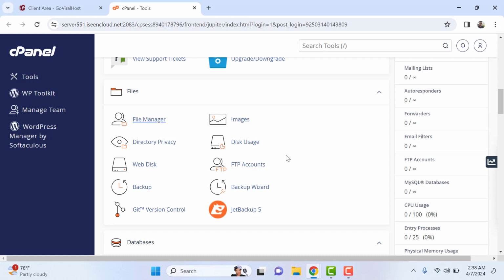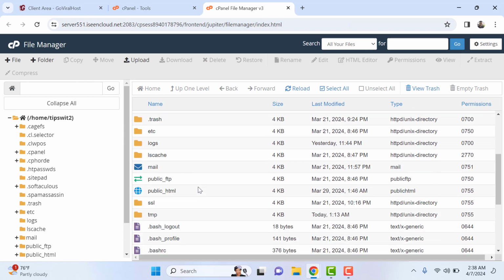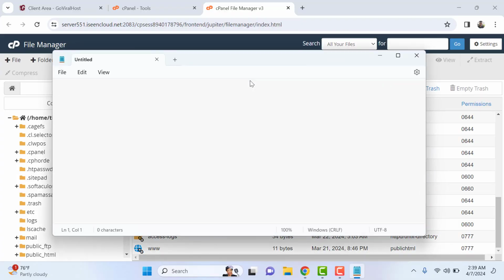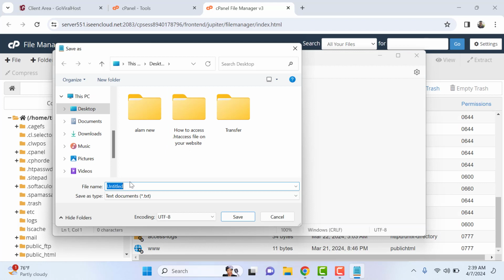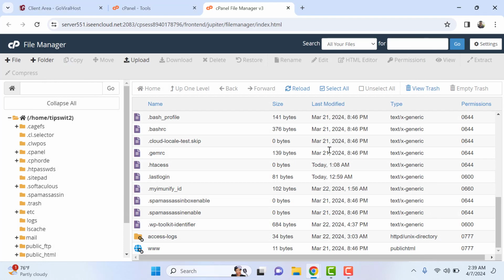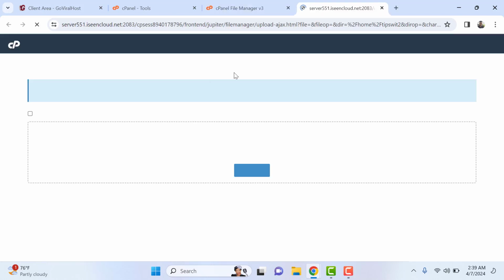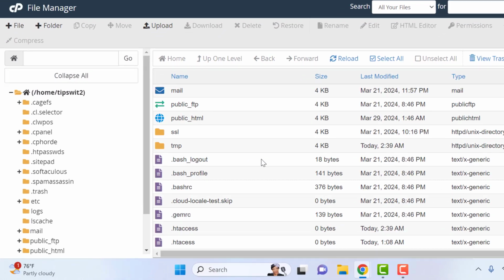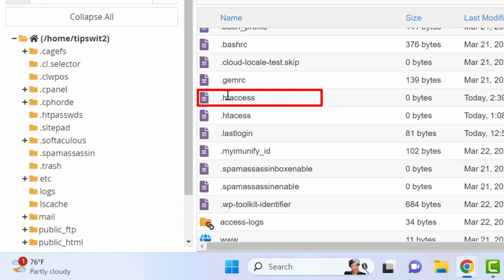htaccess Made Easy: Your Website's Secret Weapon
How To Create htaccess file on your website withYour Website's Secret Weapon

Learn how to create a .htaccess file for your website in minutes! This essential tutorial covers how to create .htacess file easily using notepad or any other text editor of your choice and upload it to the root directory of your web server using Cpanel.